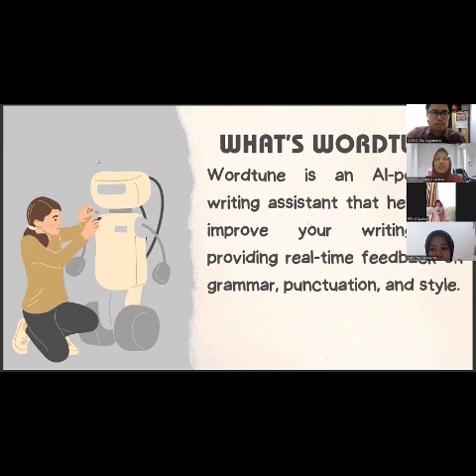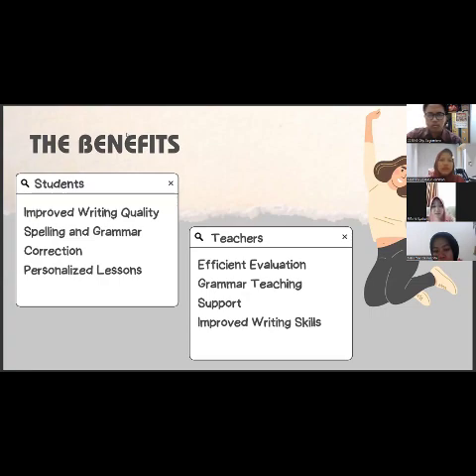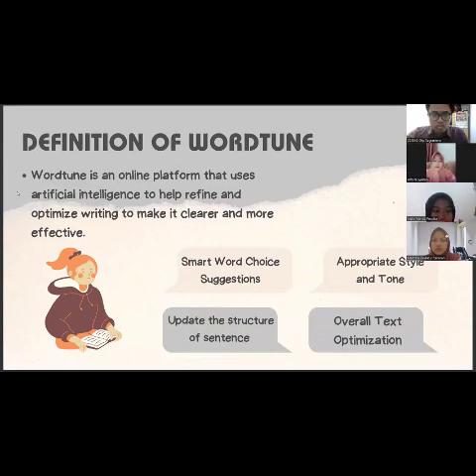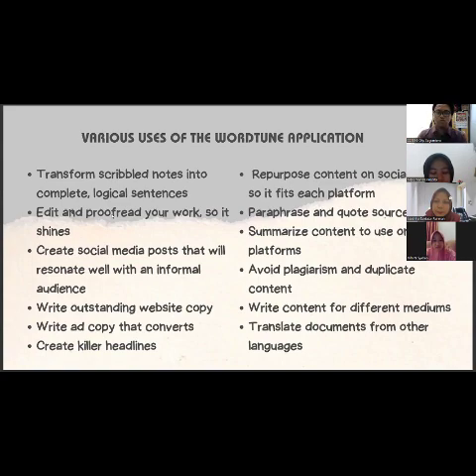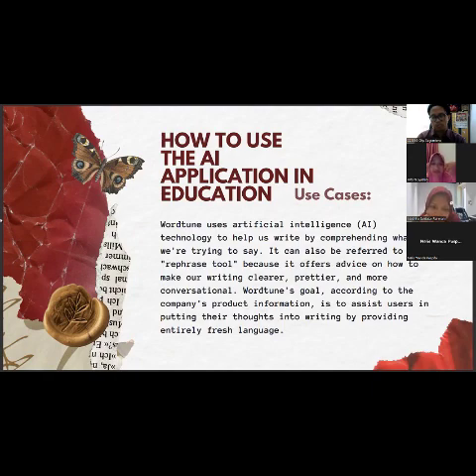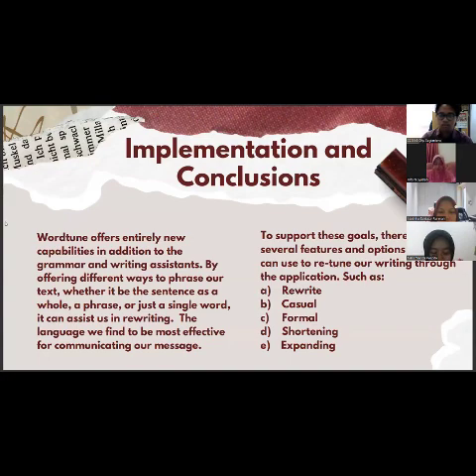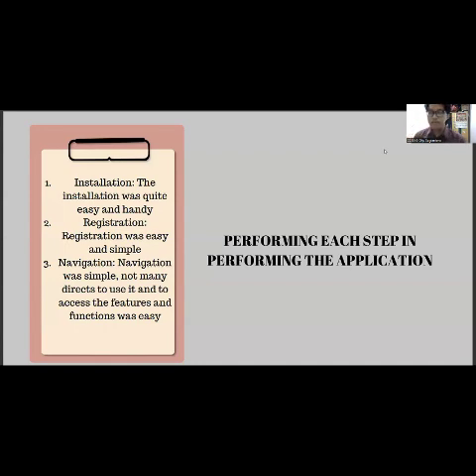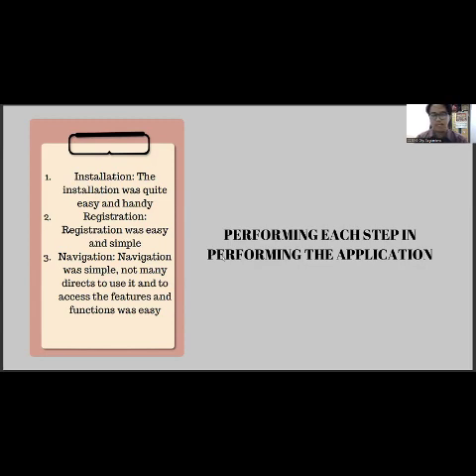5th groups Wordtune - AI For Educations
we're from 5th groups were presenting our selected apps for education

members of groups :
1. Nadhira Zaidatur R
2. Nelis Wanda Puspita
3. Oky Sugiantoro
4. Rifa Nur Sya’bani